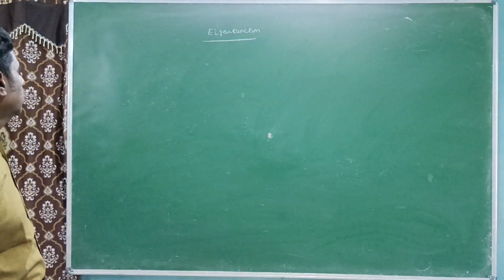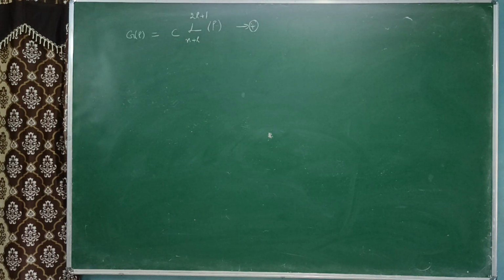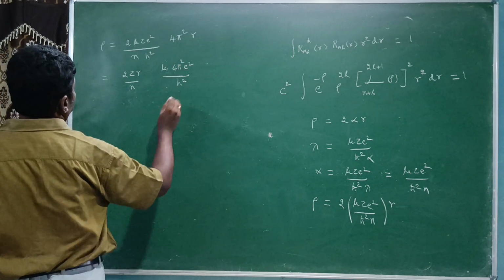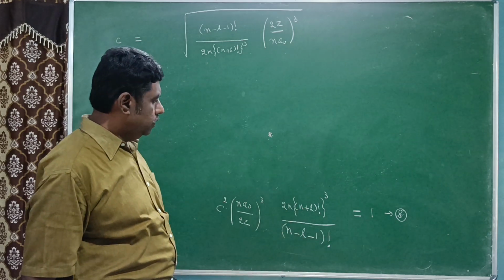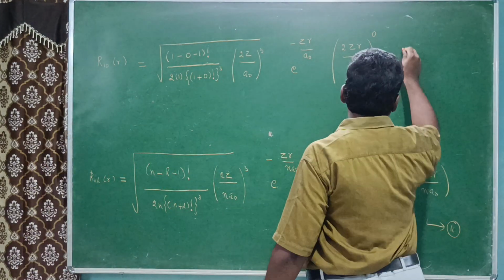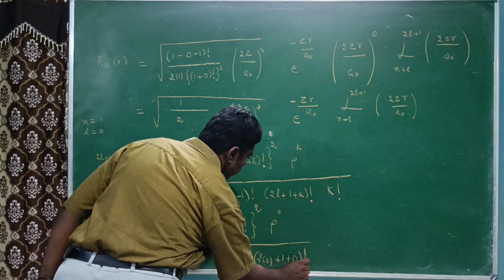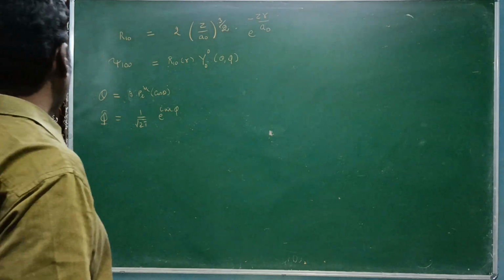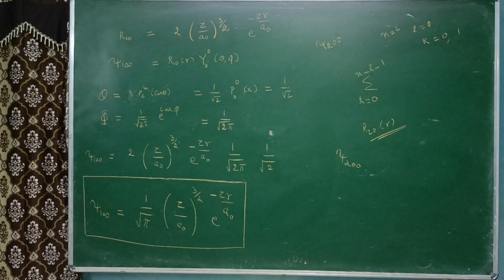Hydrogen atom - Part 4